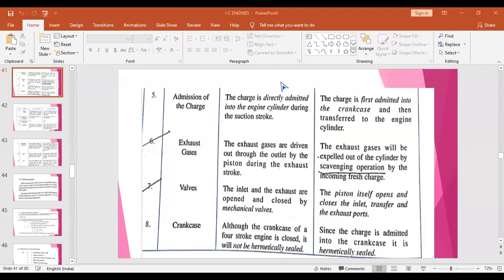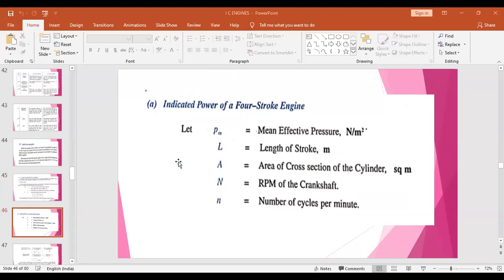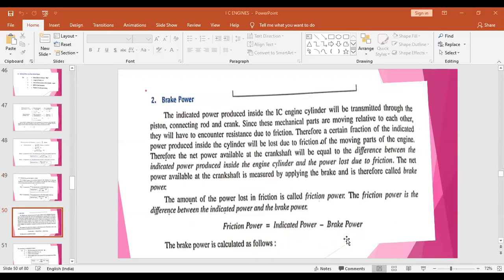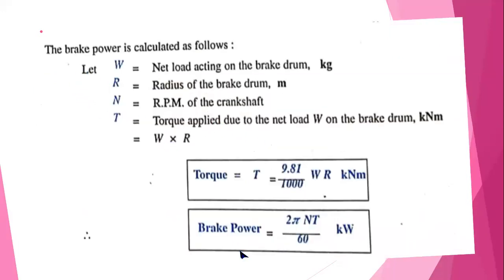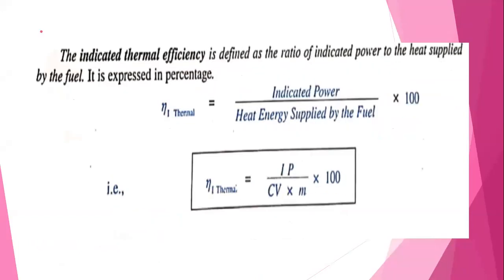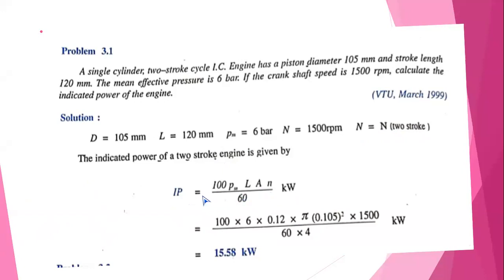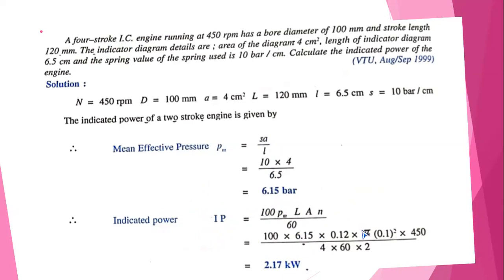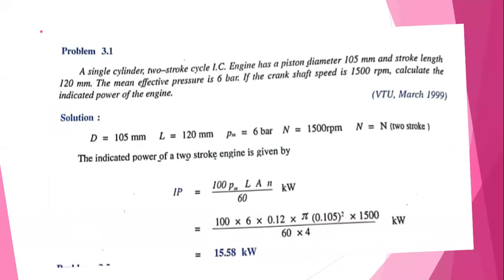2BE-EME-Bsec-17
Problems on IC Engines